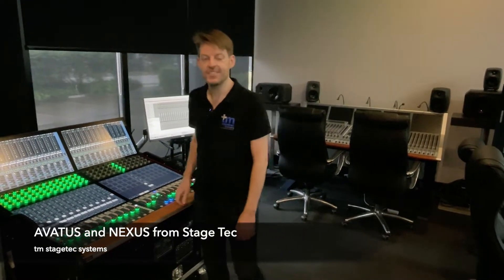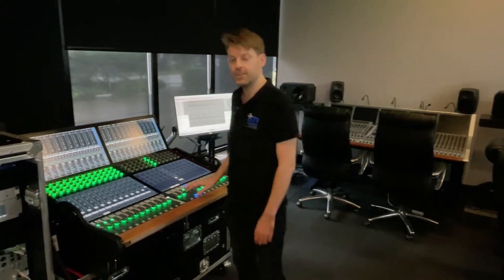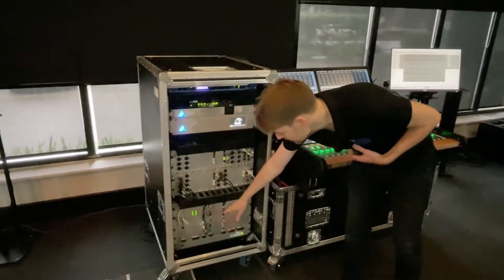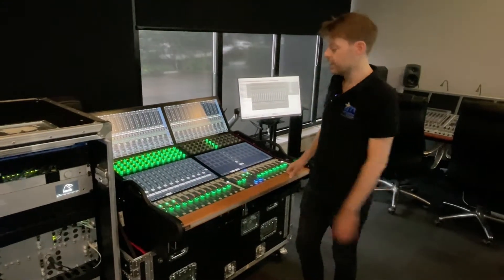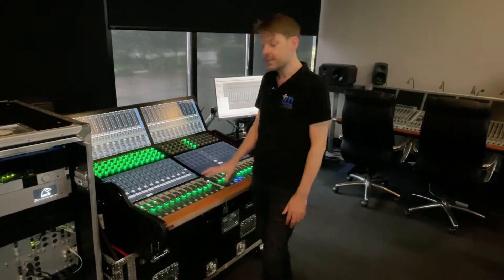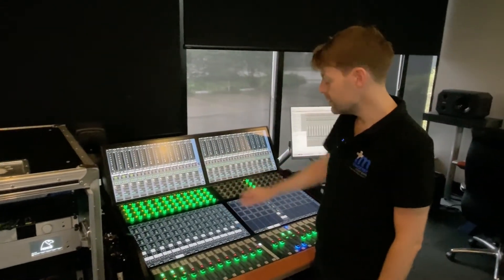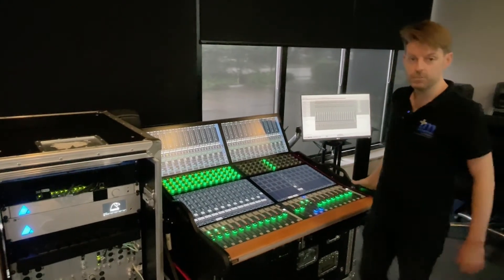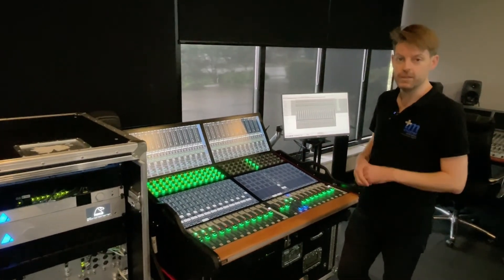Stage Tec AVATUS and NEXUS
Introduction to see how AVATUS ties in with the nexus network.